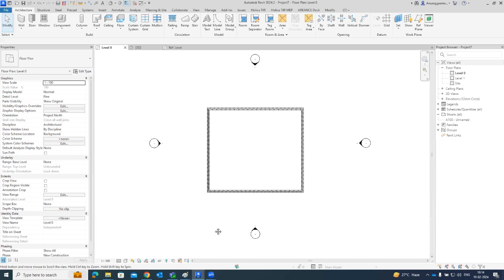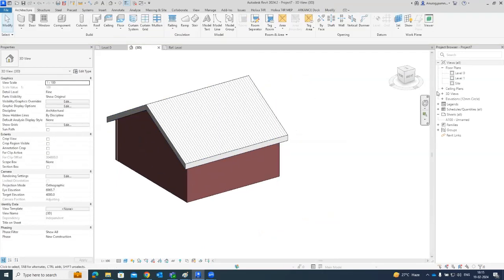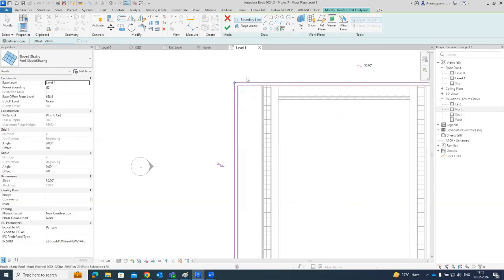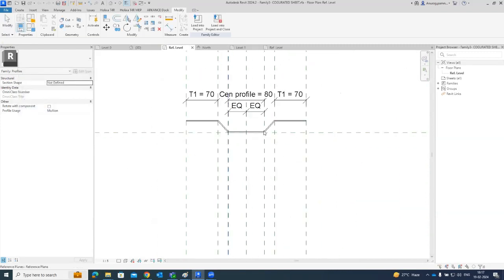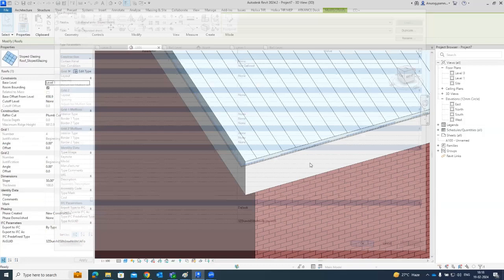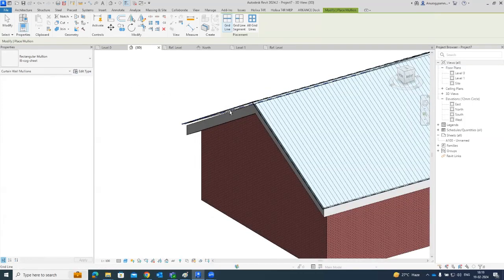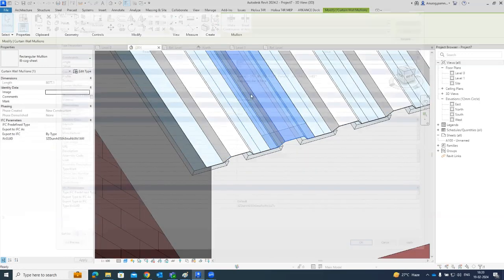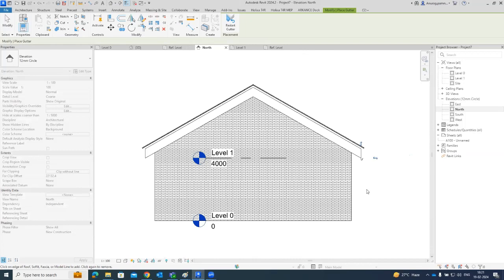Revit - "Streamlining Building Design with 2D Family Profiles in Revit"